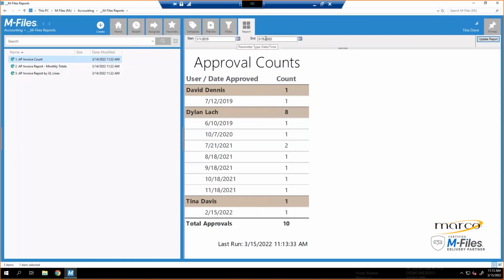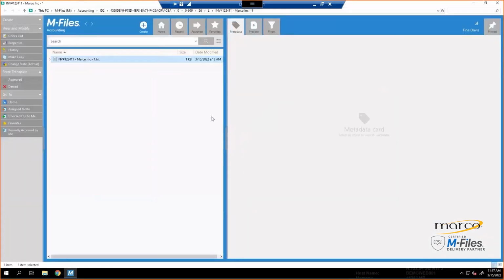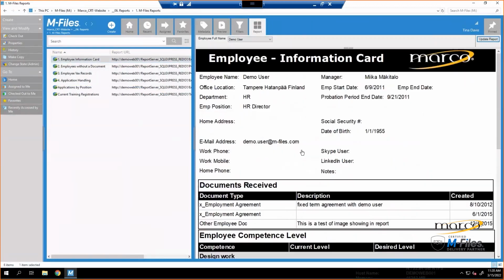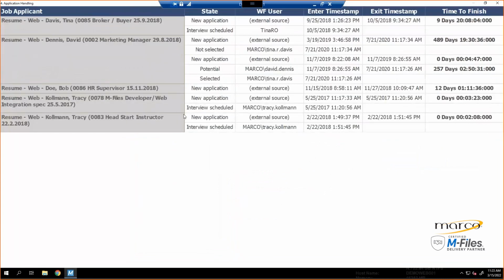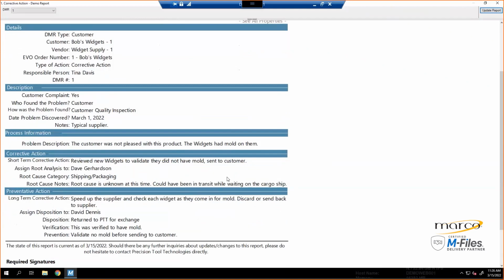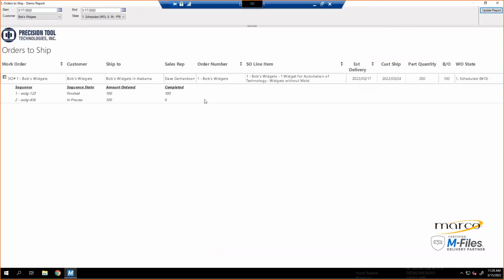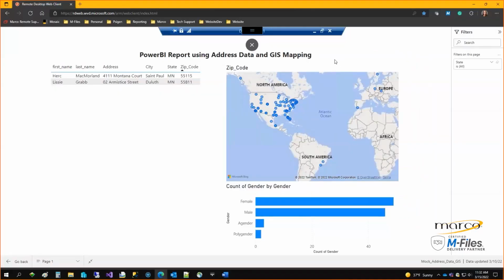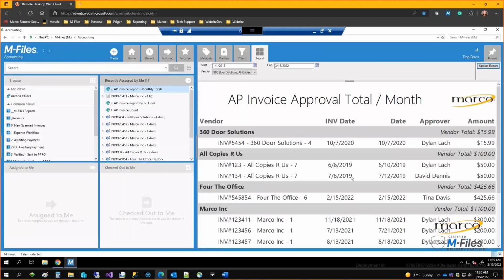M-Files User Group Webinar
Join Marco's quarterly webinar featuring Tina Davis (Software Solutions Data Analyst) and Tracy Coleman (Software Solutions Service Manager) as they explore M-Files reporting capabilities. Watch demonstrations of real-time data reporting across accounting, HR, and manufacturing use cases, plus get a preview of Power BI integration possibilities.

This session covers:
• M-Files reporting fundamentals
• Security and data protection features
• Multiple data set creation